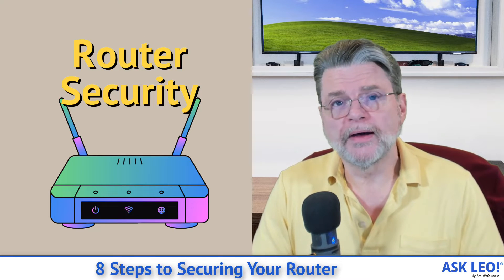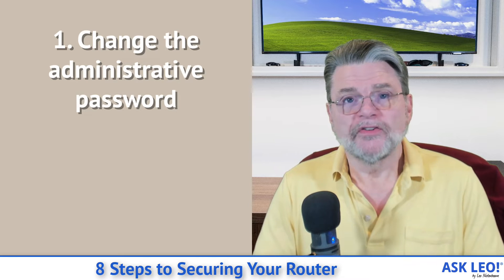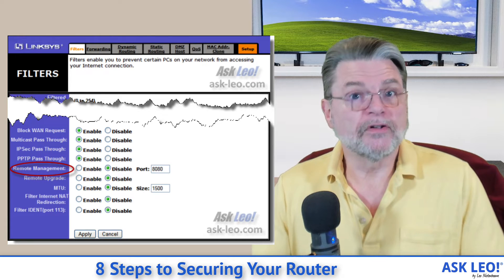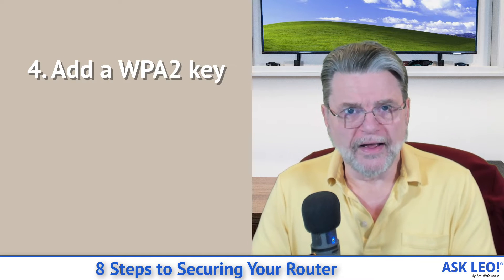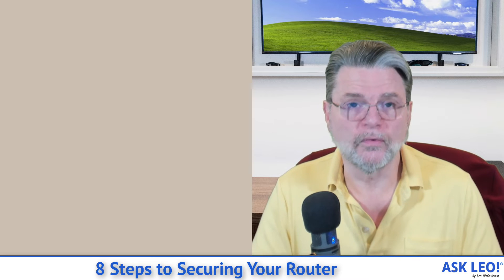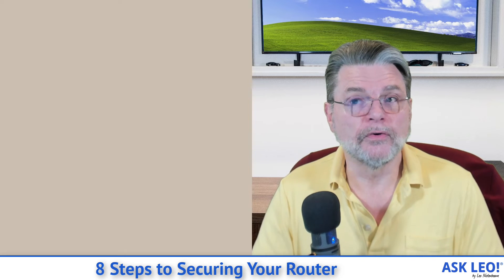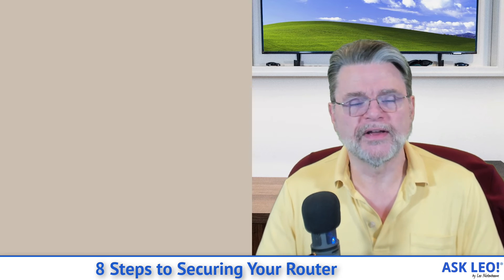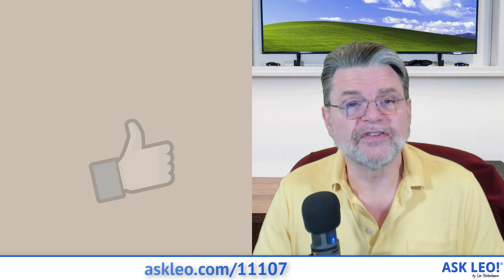8 Steps to Securing Your Router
☎️ Your router is your first line of defense against malicious attacks from the internet. Is yours secure?

☎️ Securing your router
  1 Change the administrative password
  2 Disable remote management
  3 Turn off UPnP
  4 Use WPA2 or WPA3 for Wi-Fi
  5 Disable WPS
  6 Turn off logging
  7 Secure it physically
  8 Check for firmware updates

Chapters
0:00 Securing your router
0:46 Change the administrative password
1:20 Disable remote management
1:55 Turn off Universal Plug and Play
2:25 Use WPA2 or WPA3 for Wi-Fi
3:18 Disable WPS
3:37 Turn off logging
4:15 Secure it physically
4:50 Check for firmware updates